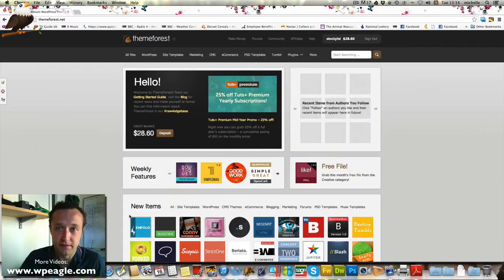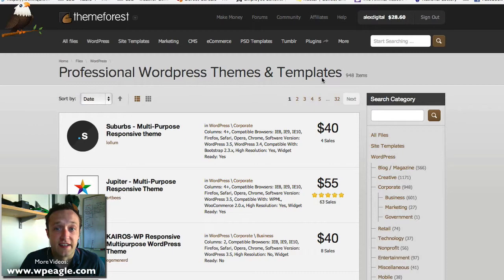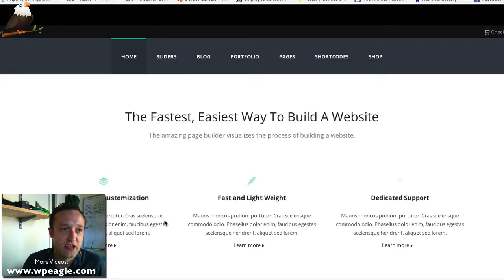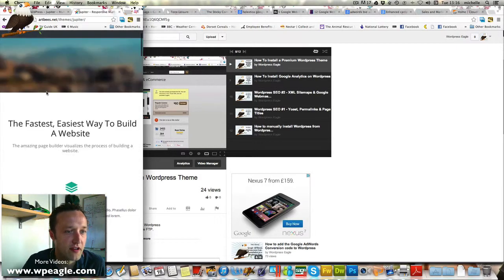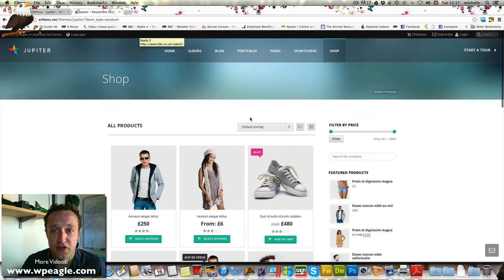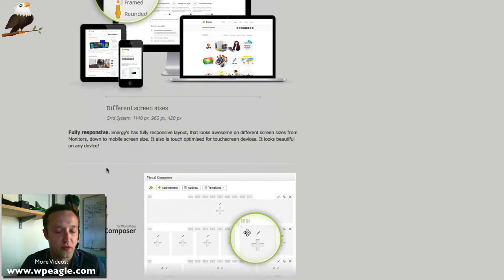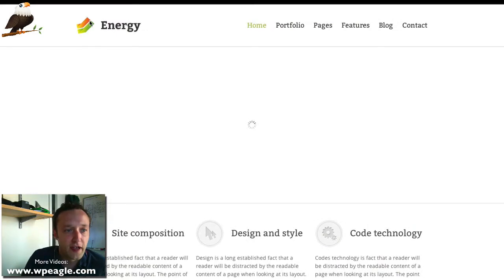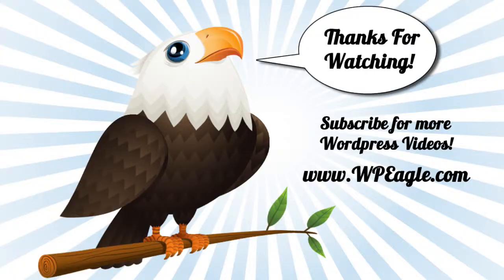How to choose a Wordpress Theme on Themeforest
In the video I take you through some things to keep in mind when buying a Wordpress theme on Themeforest